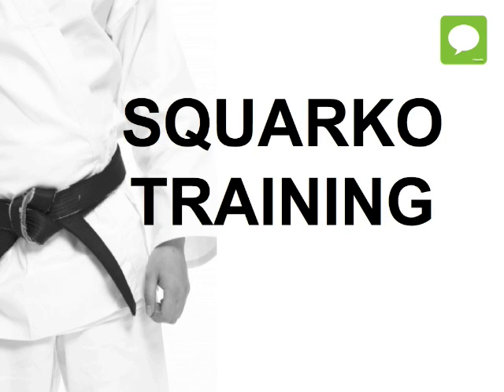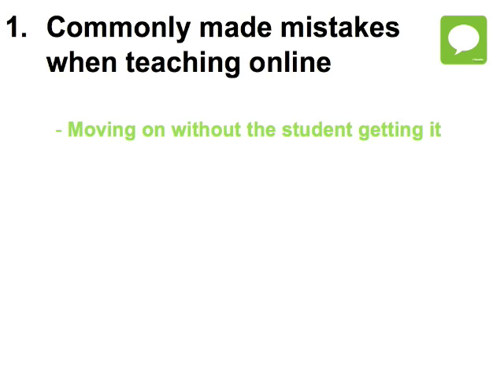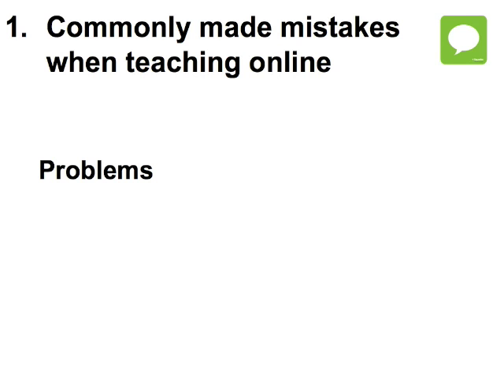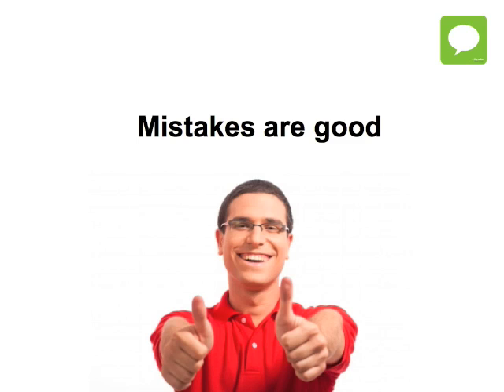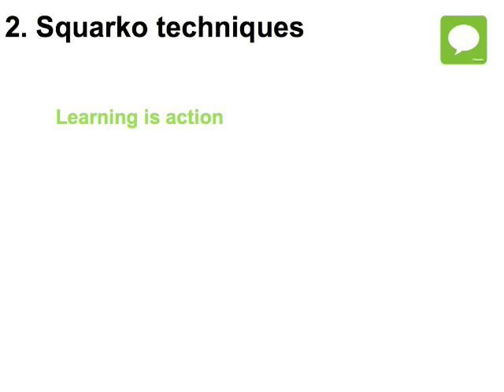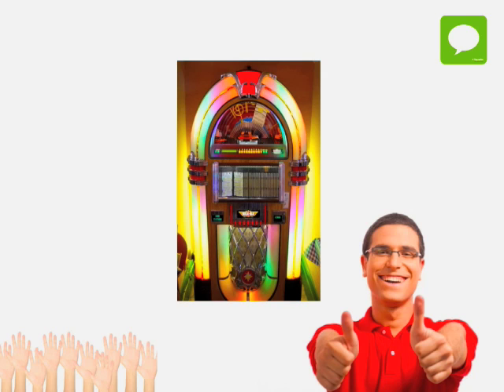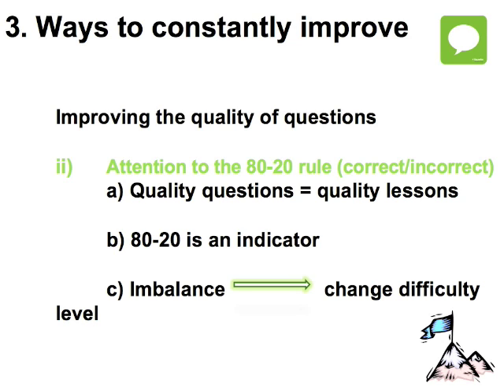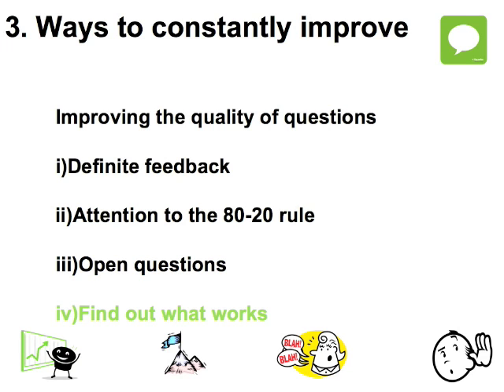Squarko Tutor Training Video.m4v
This video provides Squarko tutors with information on commonly made mistakes when teaching online, Squarko techniques to avoid these mistakes and ways to constantly improve.

Many thanks for freedigitalphotos.net